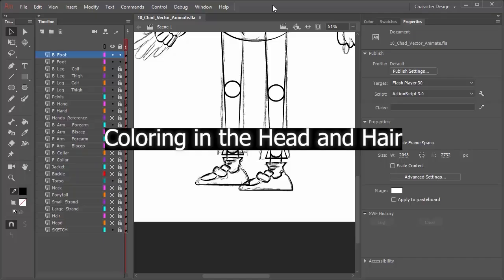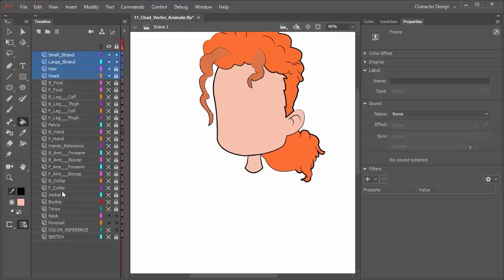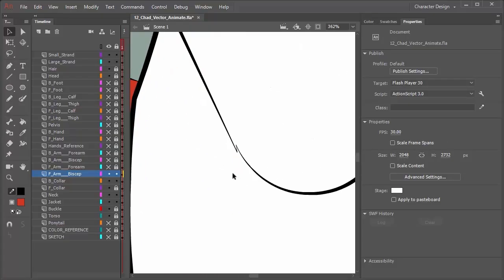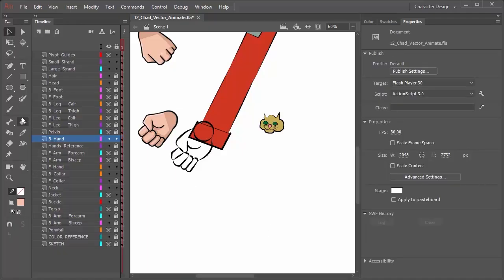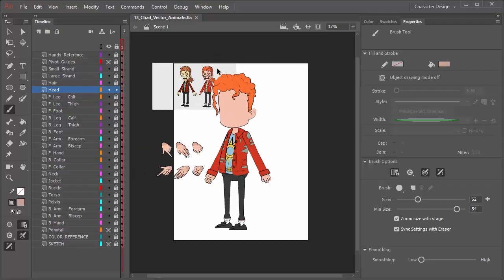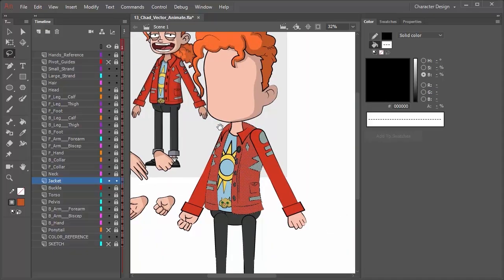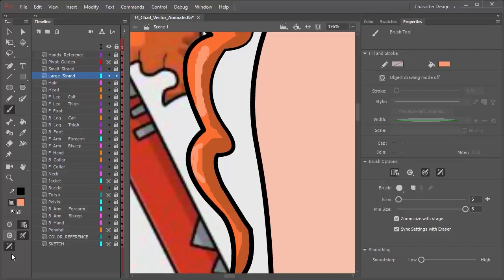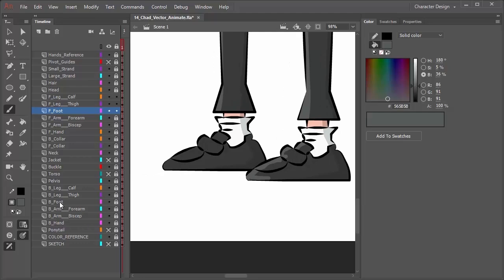Color a Vector Character in Adobe Animate (Paint Bucket, Gap Size, Shading + Highlights)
In this chapter, we color a vector character in Adobe Animate using a clean, repeatable workflow: setting up a color reference, sampling colors with the Eyedropper, filling shapes with the Paint Bucket, fixing fill problems with Gap Size, and using the “temporary closing line” trick to fill open shapes.

Then we move into limbs + pivot guide placement (for rigging prep), and finish with shading and highlights using lasso selections and paint modes like Paint Inside.

▶ My channel:  @Incredibletutorials